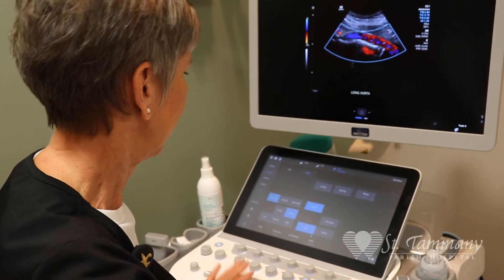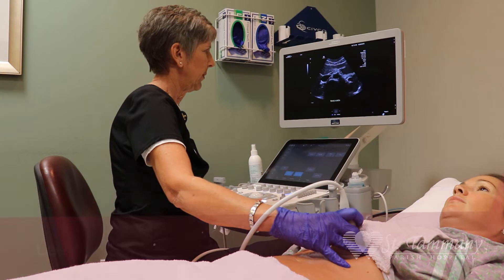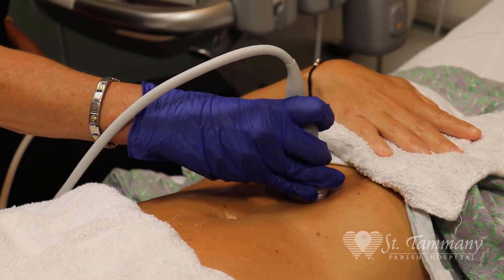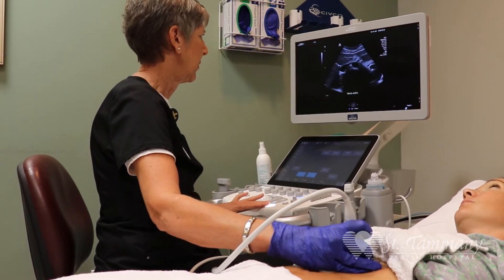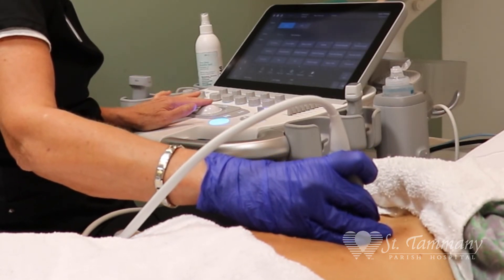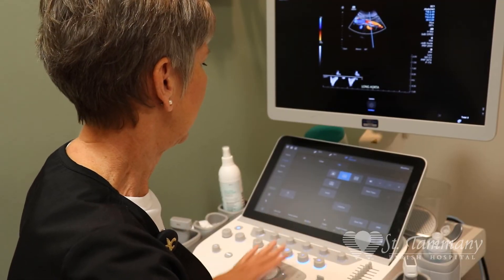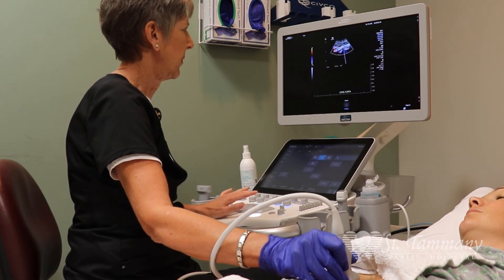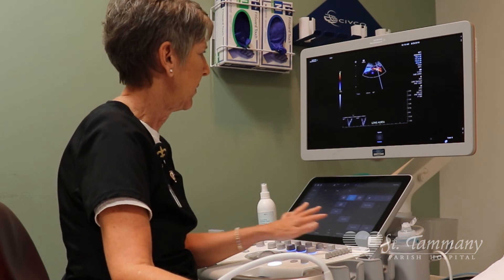STPH AAA Screening with Ultrasound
Tiffany Railford, STPH Outpatient Radiology Manager, demos the hospital's new ACUSON Sequoia ultrasound system to perform an abdominal aortic aneurysm (AAA) screening.